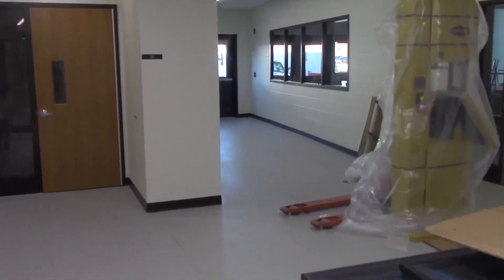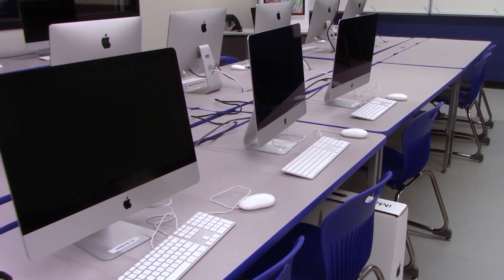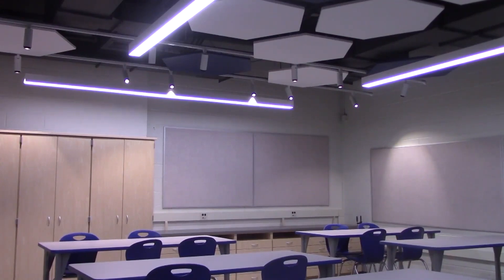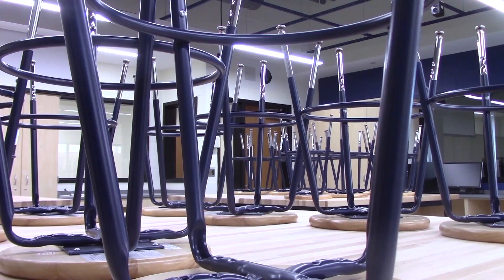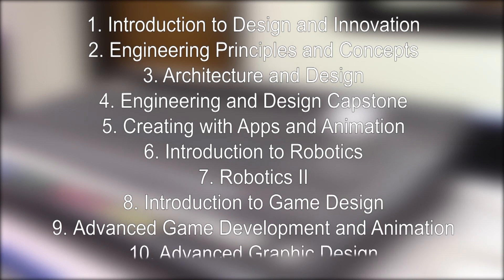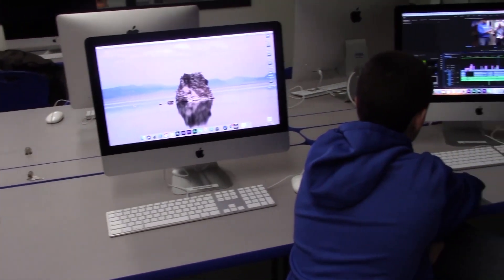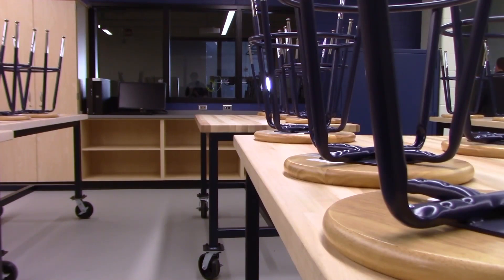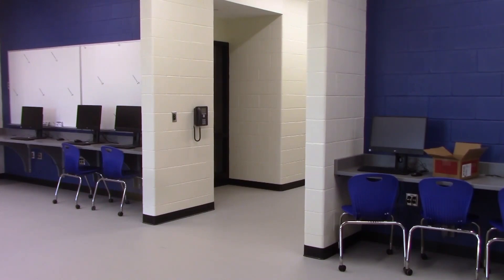Holmdel 2020 Engineering and Communications Wing Tour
HHS Senior Robert Andersen takes viewers on a tour of the new Holmdel HS Engineering and Communications Wing.